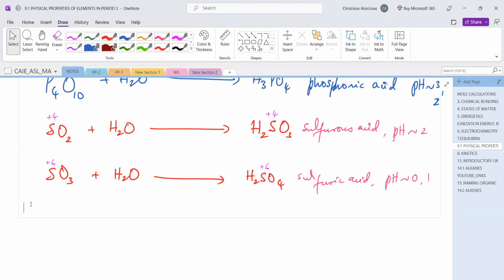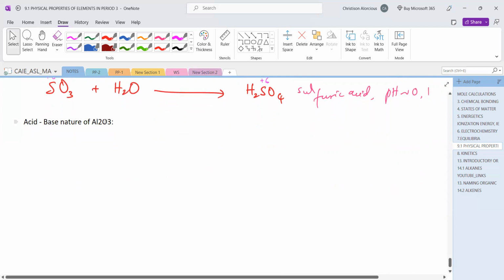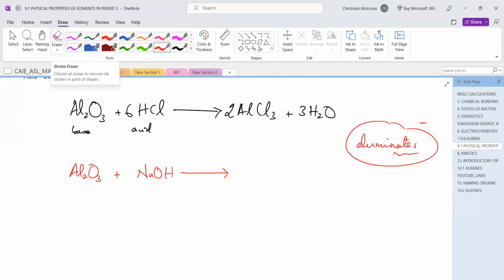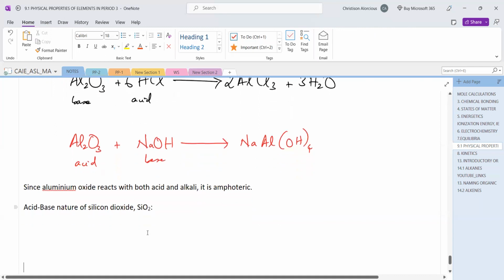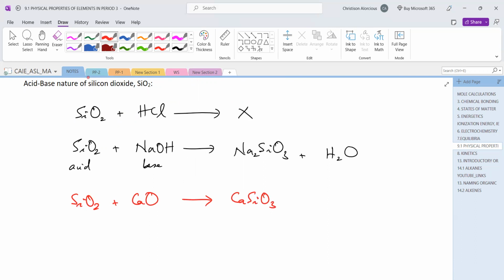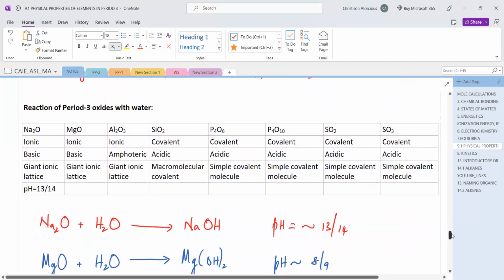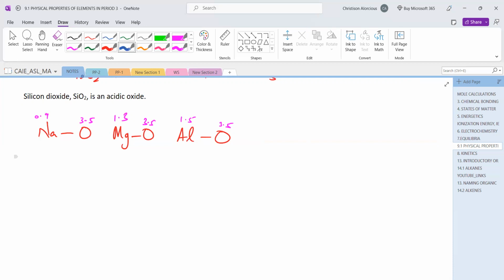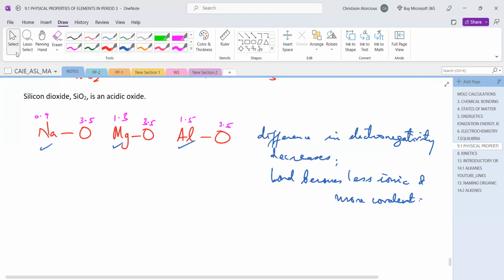9 Acid Base Nature of Aluminium oxide and Silicon(IV) oxide